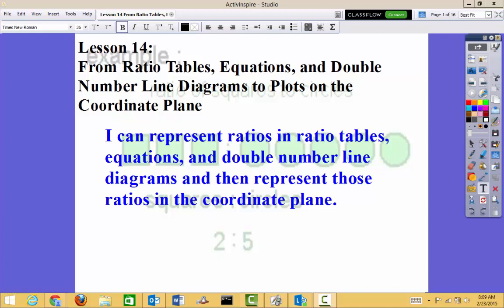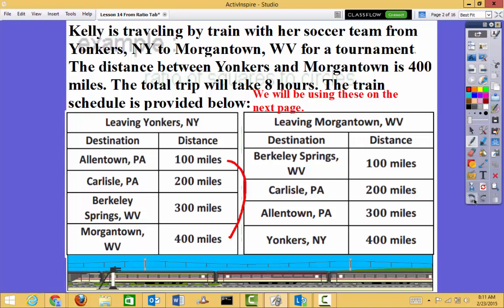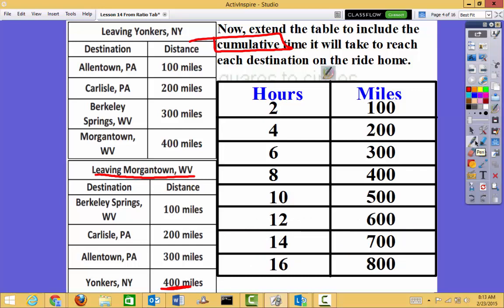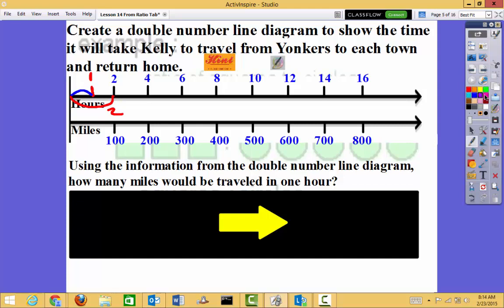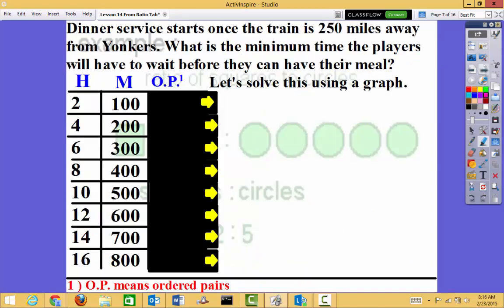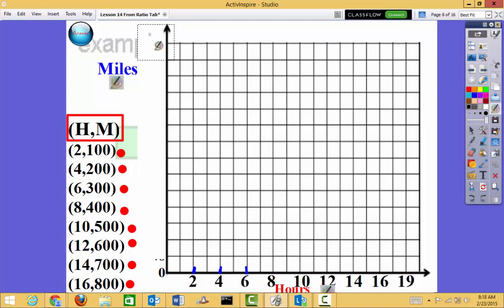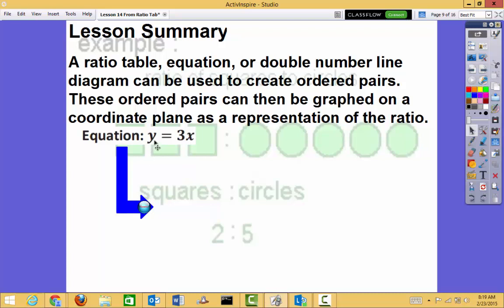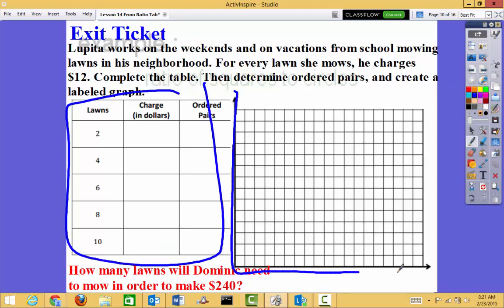Lesson 14: Graphing Ratios using Tables, Equations and Ordered Pairs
This lesson shows you how to graph equivalent ratios on a coordinate grid.